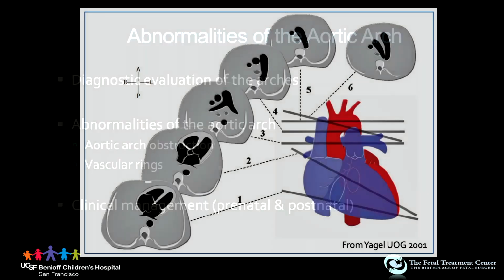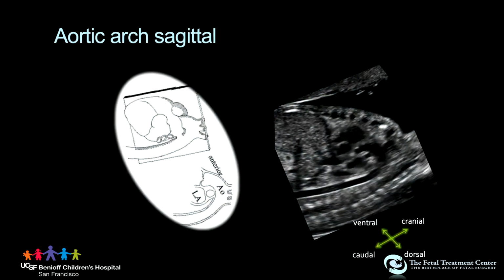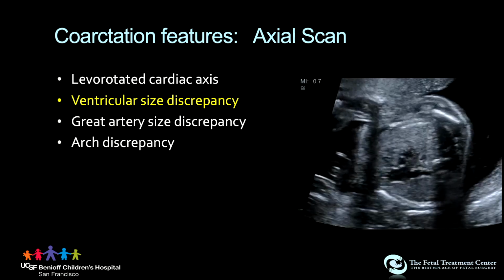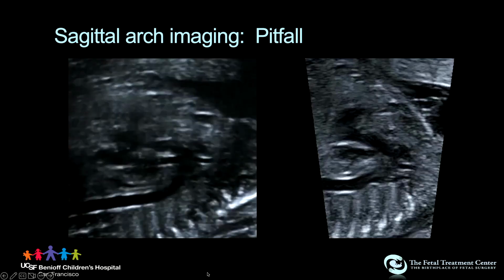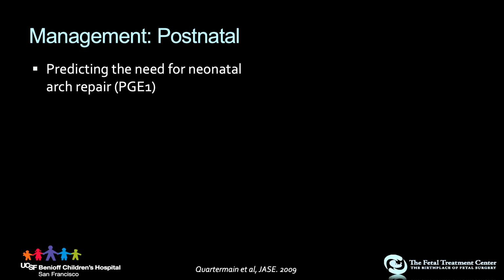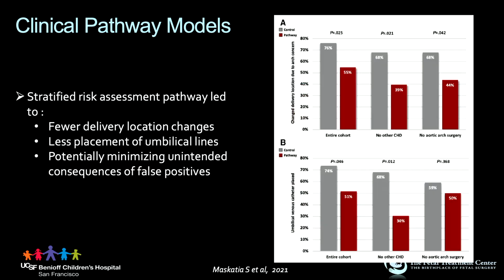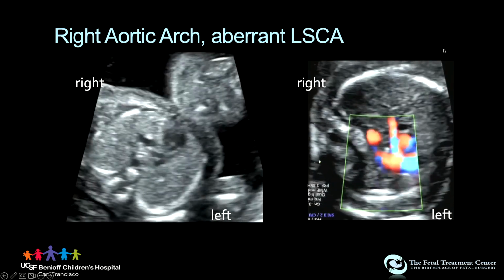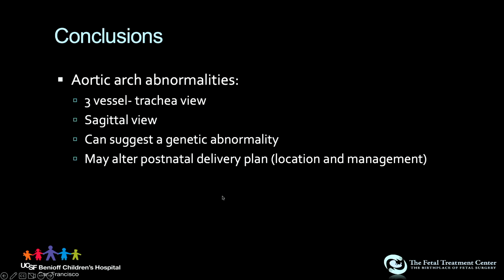Anomalies of the Great Vessels Aortic Arch Abnormalities